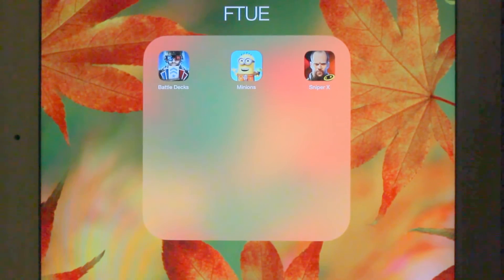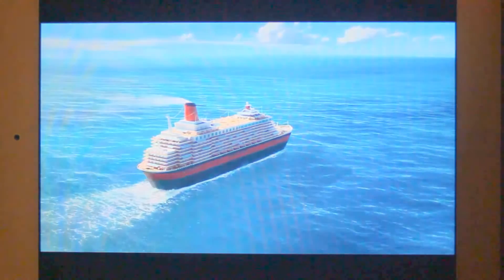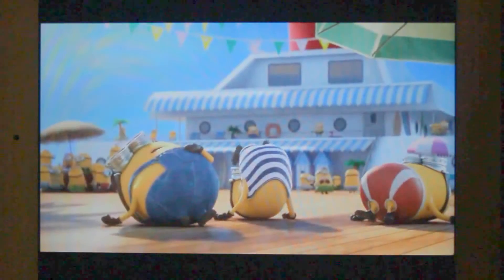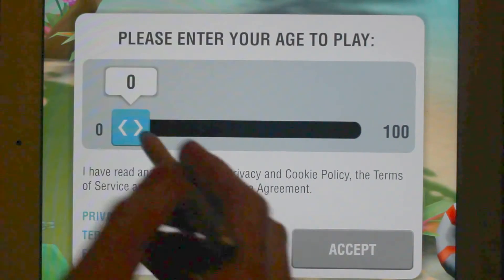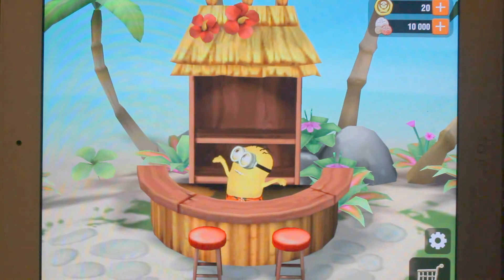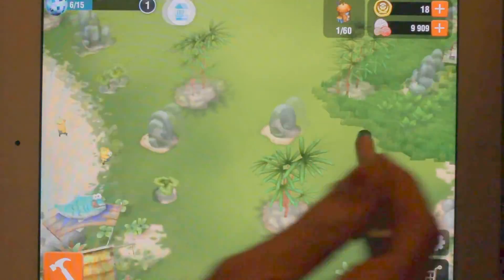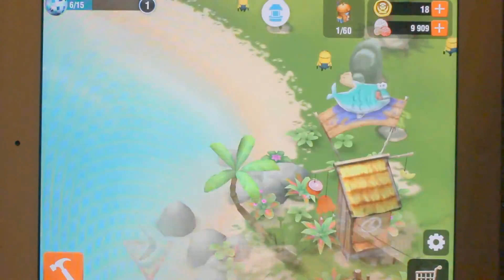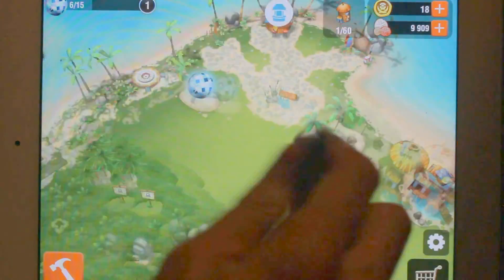FTUE: Minions Paradise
In our First Time User Experience videos, we play the first 10 minutes of F2P mobile games to experience how developers are onboarding their players in terms of the UX and basic tutorial process.

In this video, we play through EA Mobile's Minions Paradise, the resource-and-party-heavy game based on the little yellow banana-loving stars of the Despicable Me films and 2015's Minions.